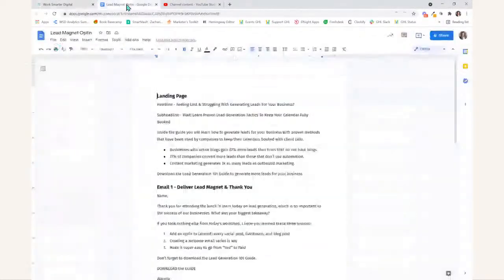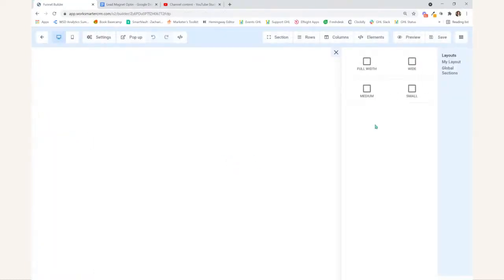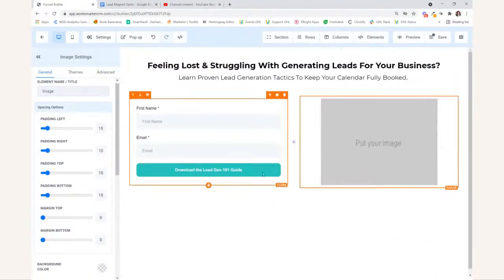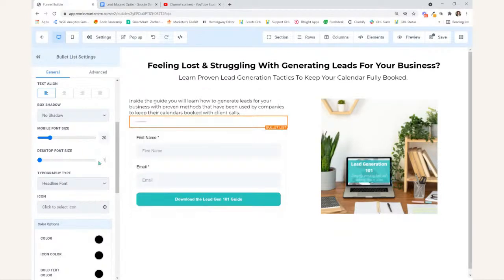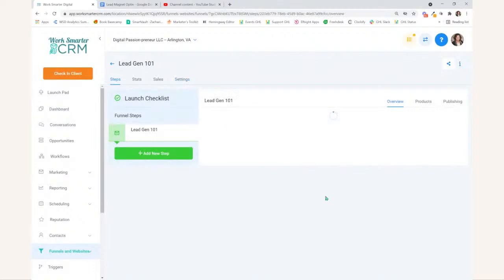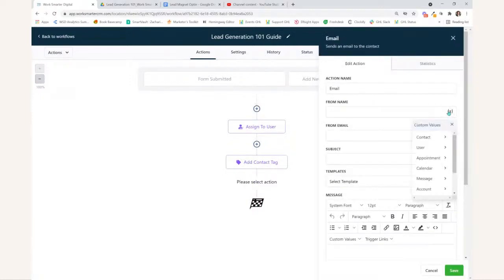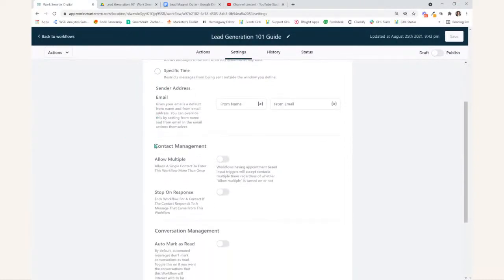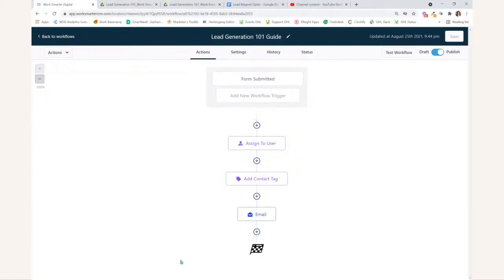Creating an Optin Landing Page & Autoresponder